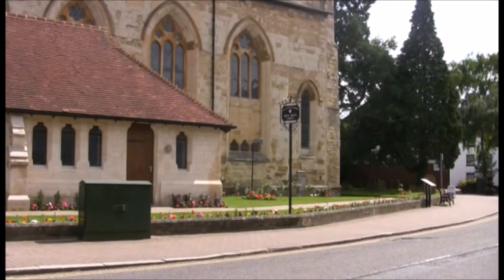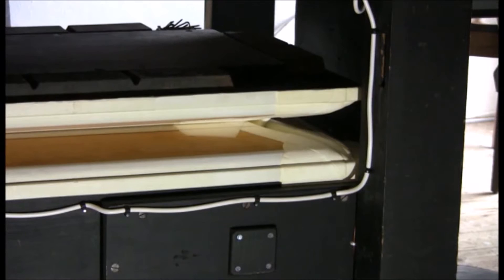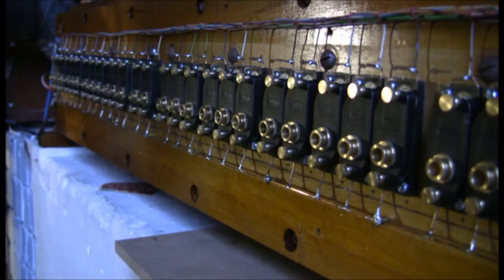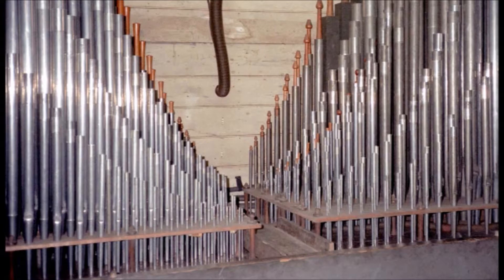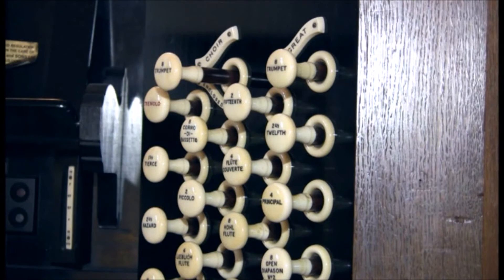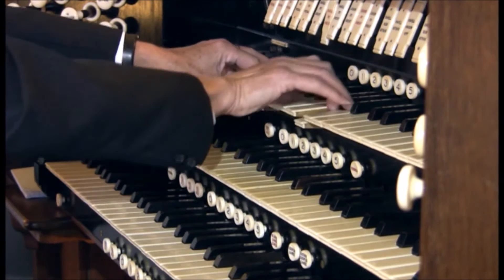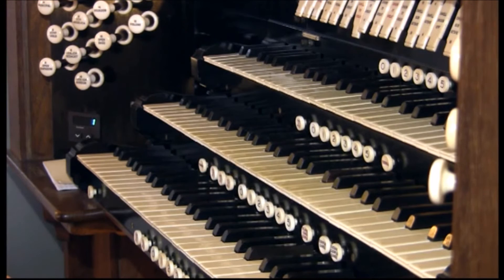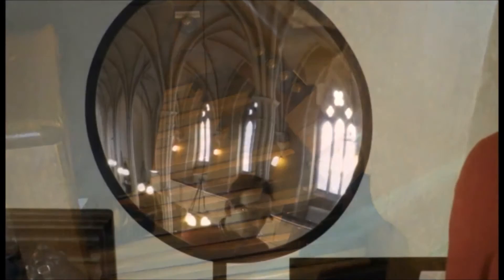Willis Pipe Organ Stony Stratford: How the organ works (mechanics)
St Mary and St Giles, Stony Stratford
Willis Pipe Organ Restoration and Reach-out Project

“Willis is to organs what Rolls-Royce is to cars”

After 18 months of restoration, our glorious Willis Pipe Organ is once more in wonderful playing condition. This video highlights the mechanics of how a pipe organ works.

Watch the other 5 videos to get a great idea of this restoration project, or better still, come and hear the fine Willis Pipe Organ for yourself.